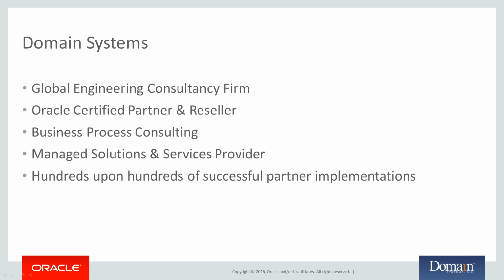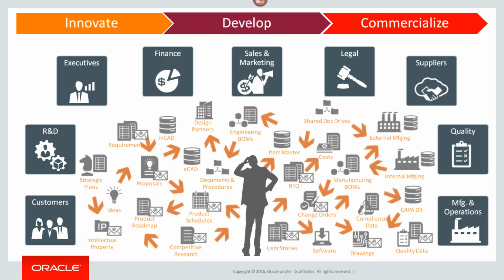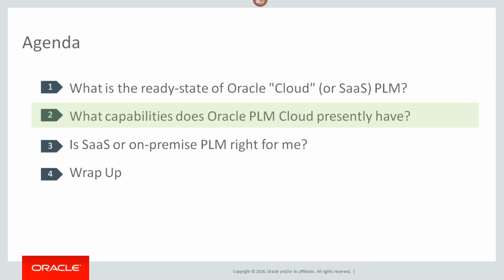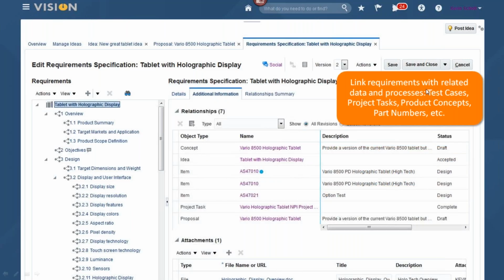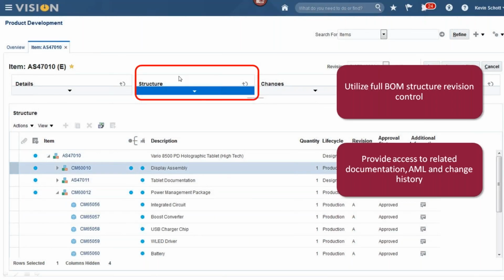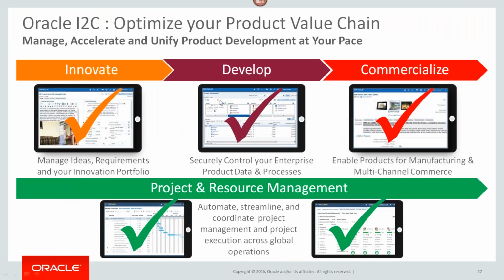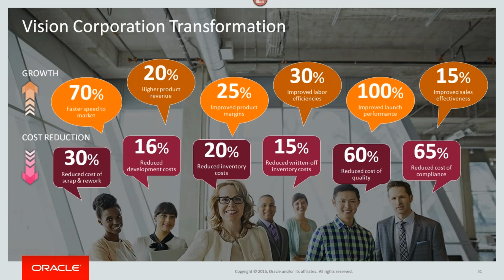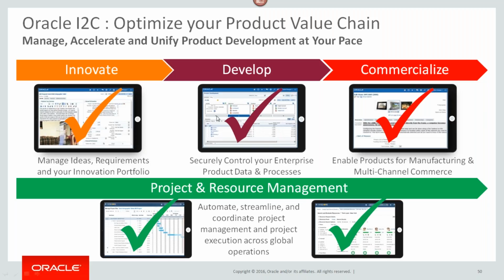A Look Inside the PLM Cloud; Recording Innovation to Commercialization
Time Stamps:
4:31 Agenda
11:16 Why Innovate to Commercialize
15:00 Optimize your Product Value Chain
17:12 Oracle Cloud Demonstration
25:55 Project & Resource Management
32:35 Commercialize
36:23 Market Performance
47:53 Questions and Answers

Everything Manufacturers Need to Know Before Making the Jump to PLM Cloud.